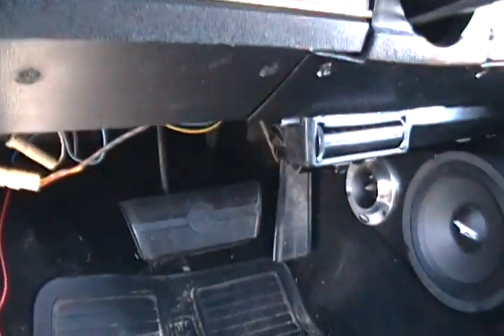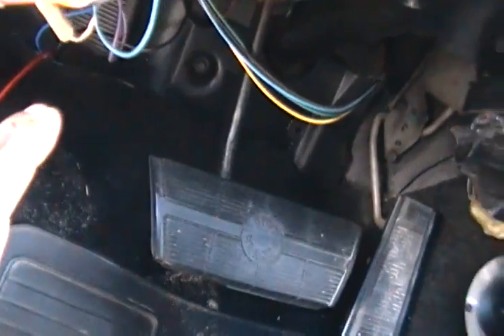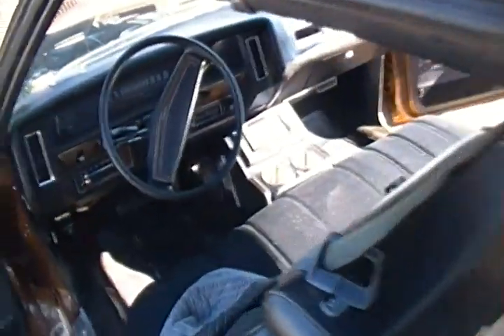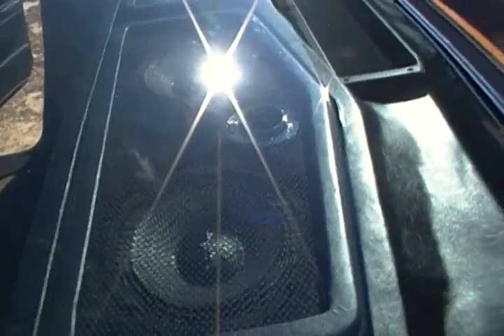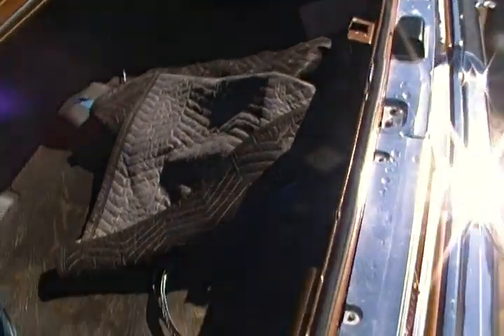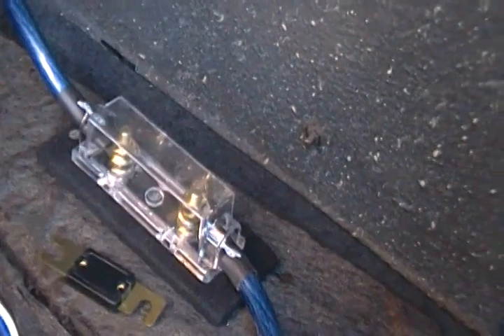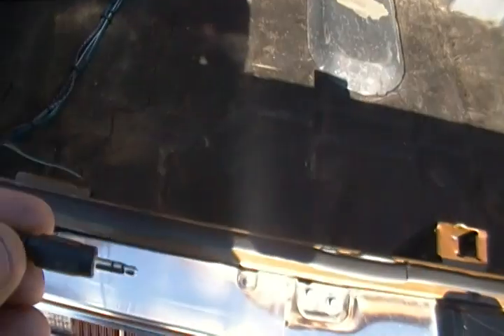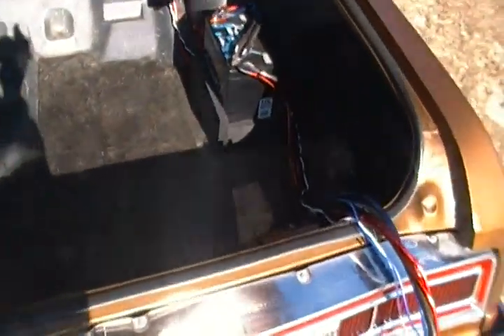Caprice Classic Build Pt.5 (Wire Mayhem )